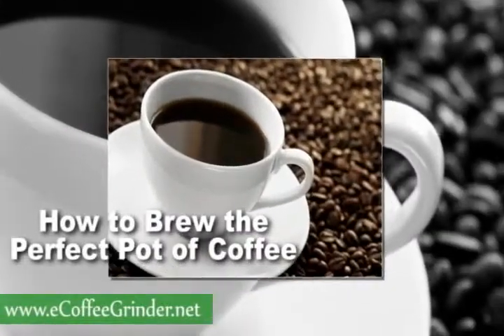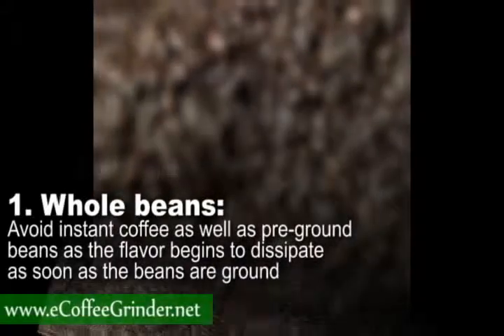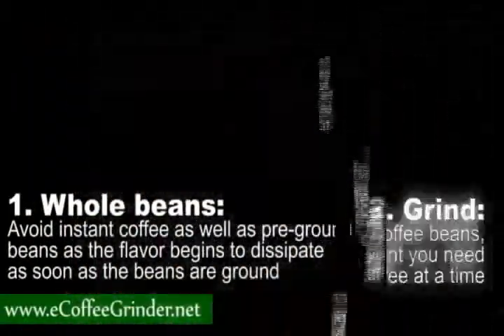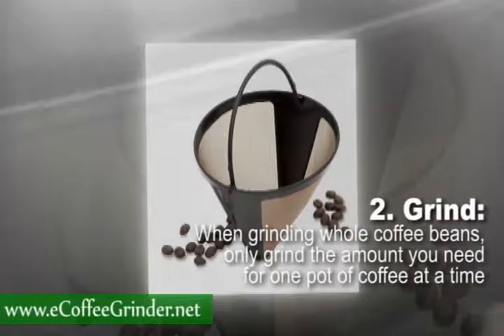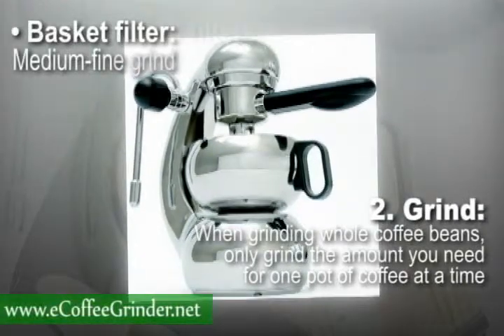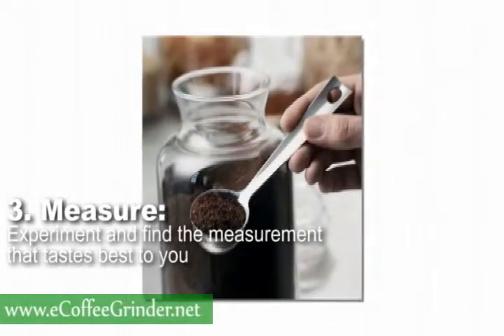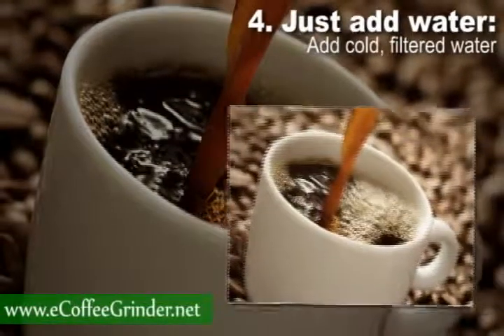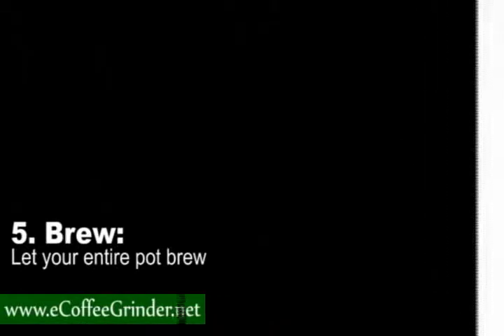How to Brew the Perfect Pot of Coffee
- Find a special selection of coffee grinders including a Burr Coffee Grinder, a Manual Coffee Grinder, and Krups Coffee Grinder.